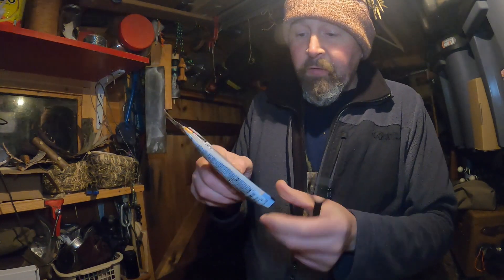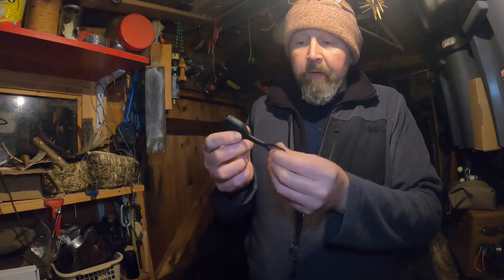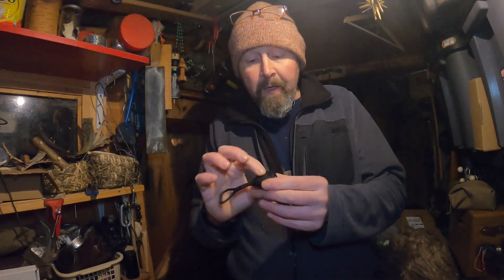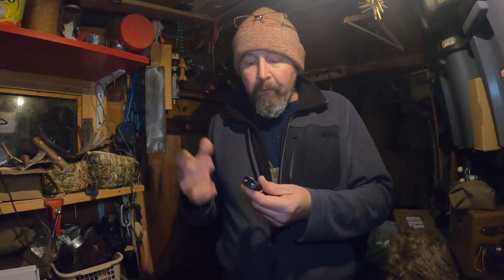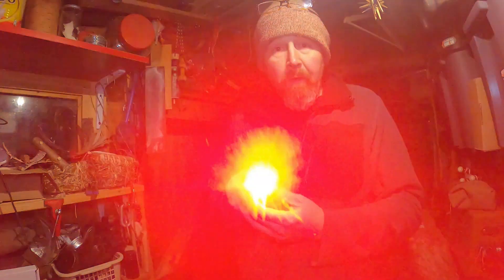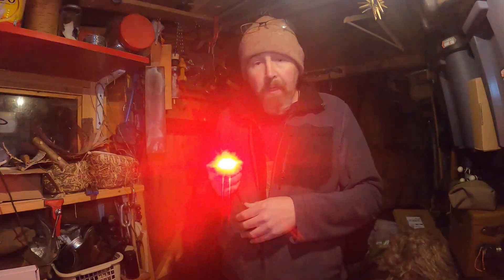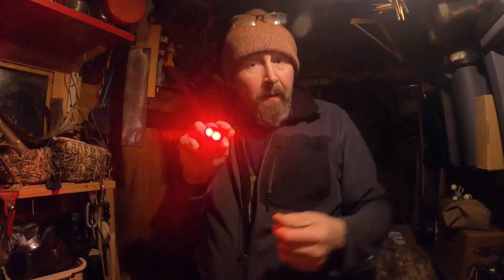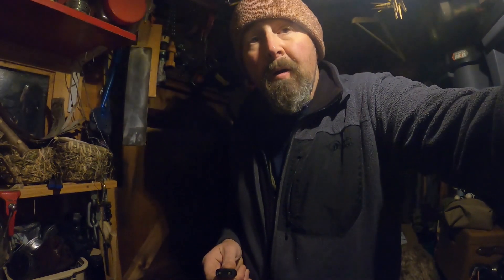Simple Torch - Des Cattys - Decathlon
A simple Torch